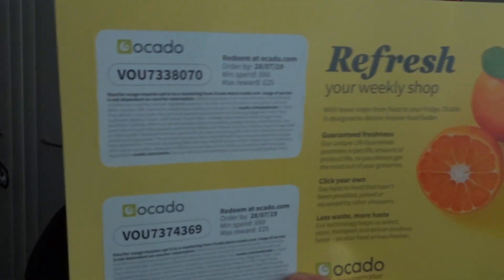TINY SAMPLE? 😱 - LOOK FANTASTIC JUNE 2019 | SUBSCRIPTION BOX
💷 COST: £15